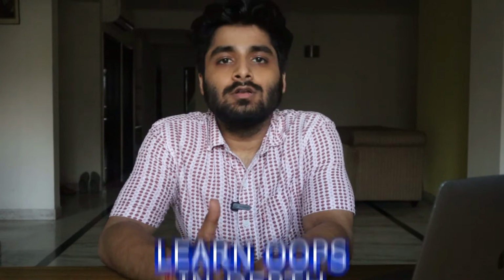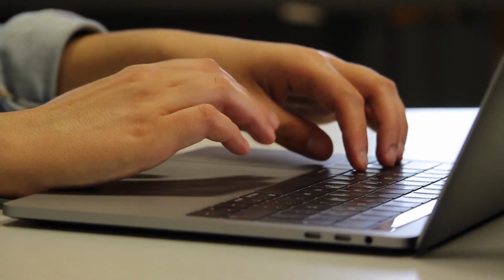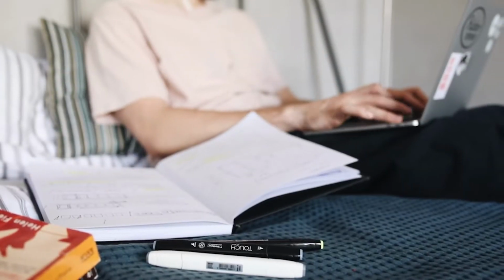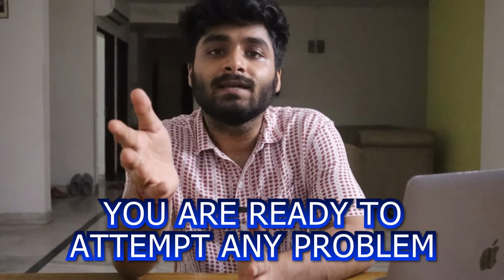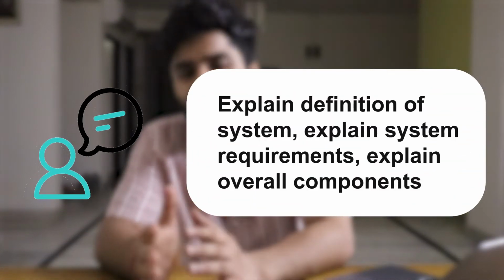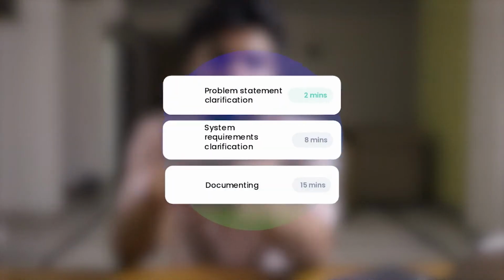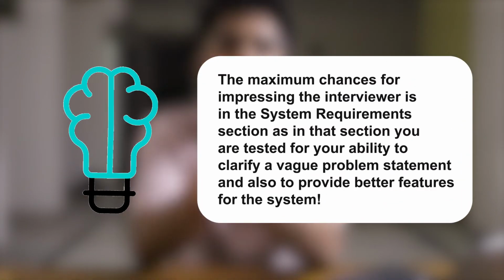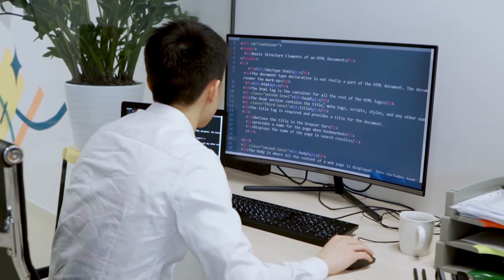The Ultimate Low-Level Design (LLD Round) Roadmap: A Comprehensive Preparation Guide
The BEST EVER Low-Level Design or Object Oriented Programming Round GUIDE ON THE INTERNET! Complete Preparation in 30 days!

Links To Resources:
1. Grokking Object Oriented Course

Timestamps:
00:00 - Why To Prepare?
00:41 - Personal Introduction
01:06 - What is LLD
02:03 - Preparation Overview
02:16 - How To Master LLD Concepts
07:39 - How To Excel On The Interview Day
10:58 - A Pro Tip